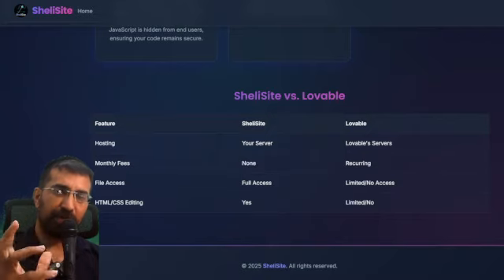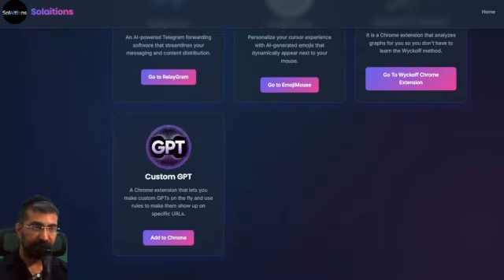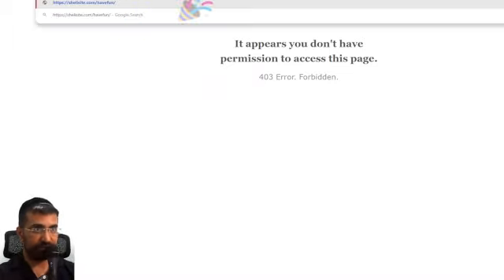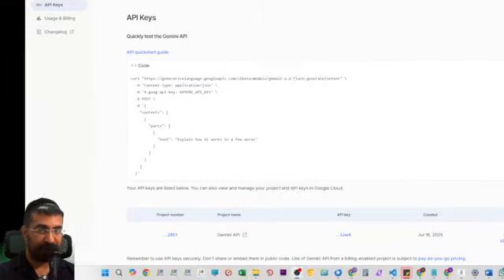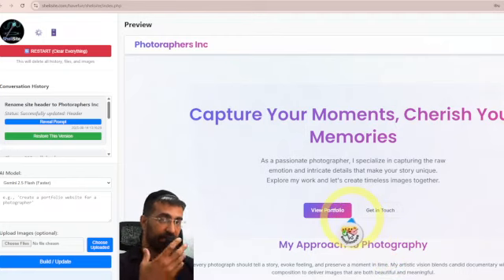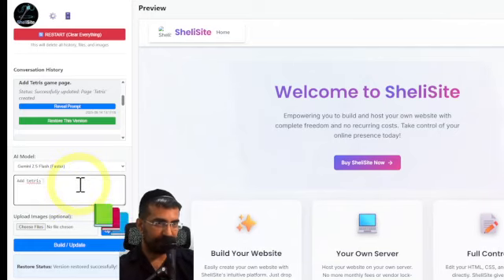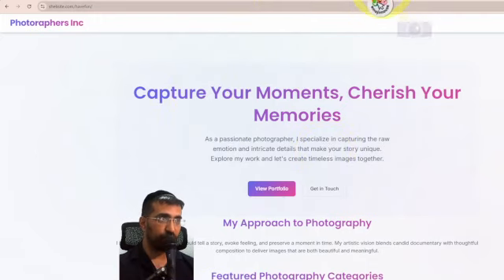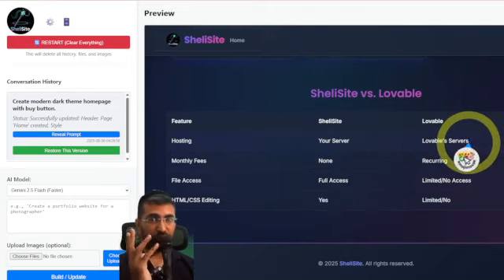Introducing SHELISITE - Like Loveable but on your own servers! (Instructions manual)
Tired of endless monthly website fees and restrictive platforms? 🤯 Discover SheliSite – the revolutionary way to build and host your own website with complete freedom and NO recurring costs!

In this video, we dive deep into SheliSite, the ultimate solution for taking full control of your online presence. Learn how you can easily create, customize, and host your website on your own server, eliminating vendor lock-in and those pesky monthly bills forever. We'll explore its intuitive drag-and-drop interface, the power of direct file editing (HTML, CSS), robust SEO capabilities, enhanced security features, and the flexibility to integrate with any third-party service. SheliSite is a one-time purchase that puts you in the driver's seat of your digital future.